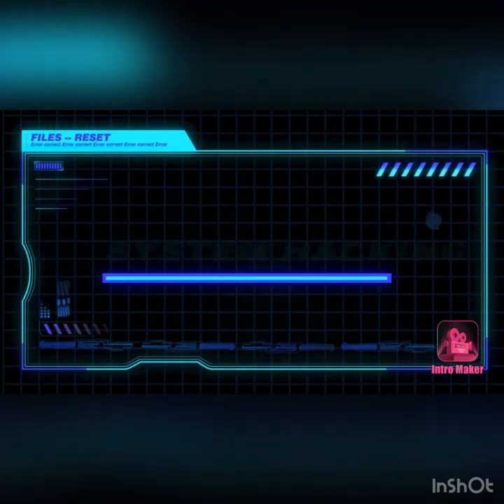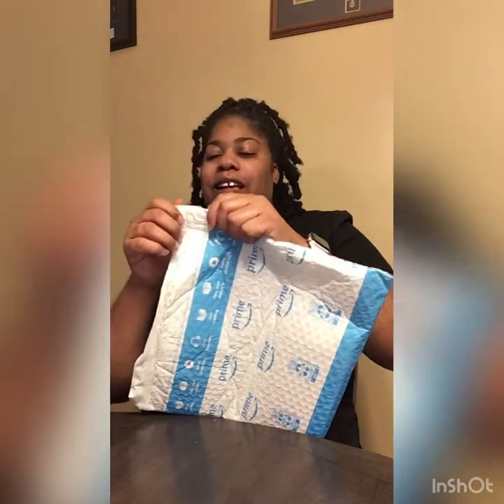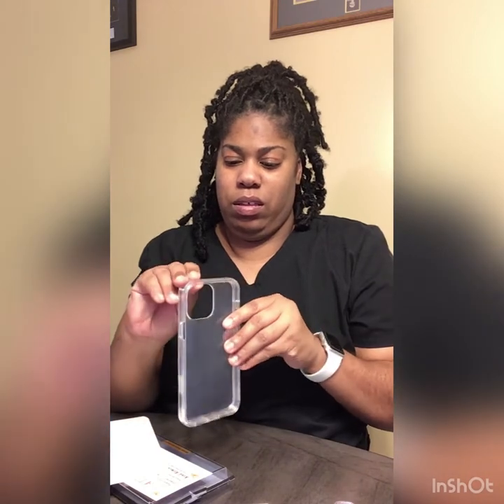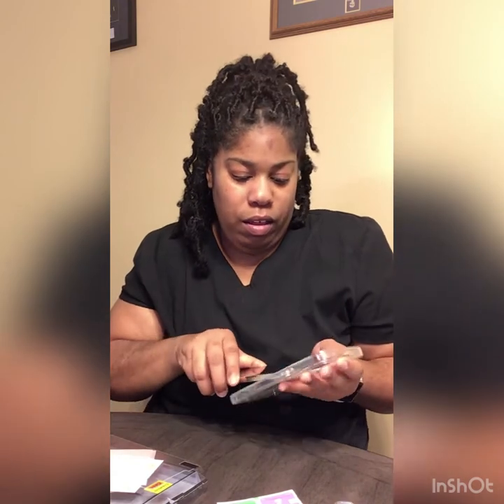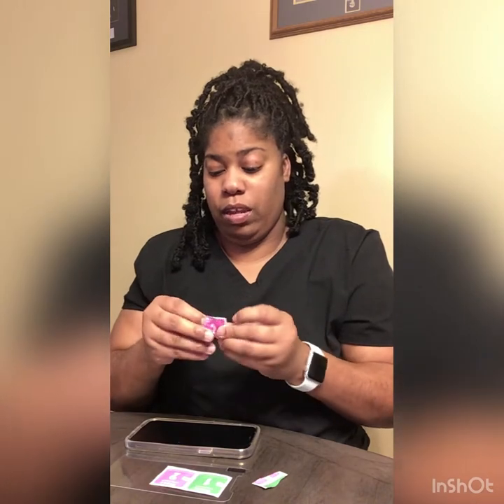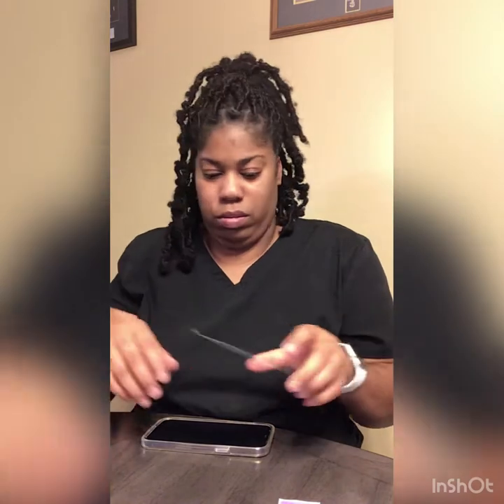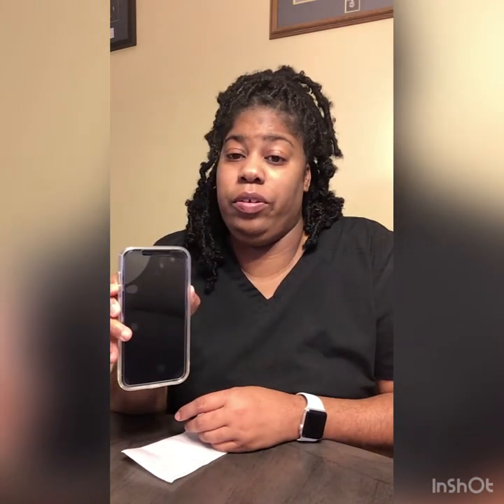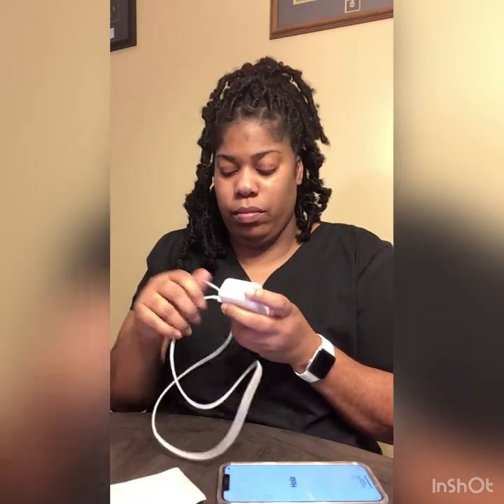UNBOXING AMAZON IPHONE 12 PRO MAX CASE 2021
WELCOME TO MY VARIETY SHOW
Hi I’m Shawan Shenek I hope you like subscribe and comment on my videos..I’m just part of a Small YouTube Army that want to grow. so laugh cry and smile at my videos...hope I can make one friend.